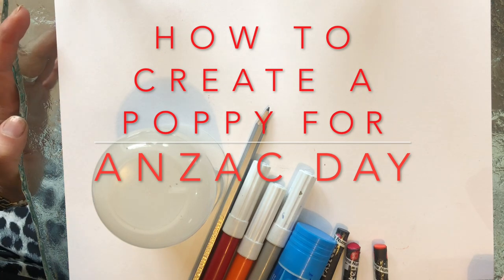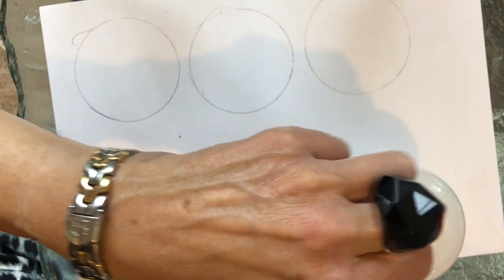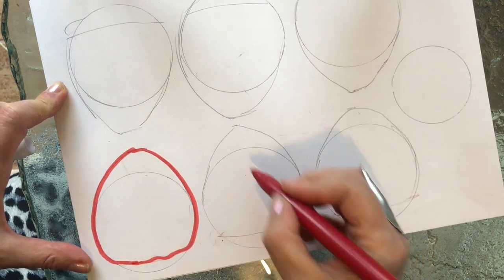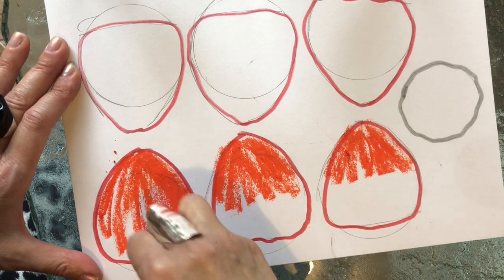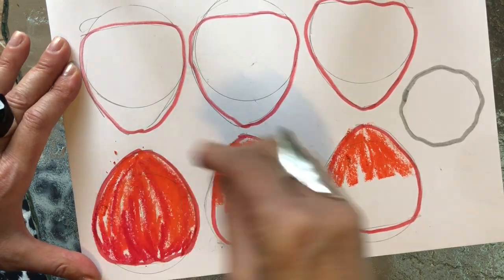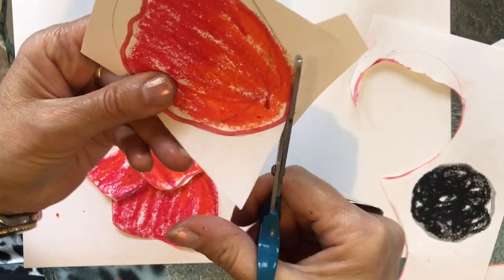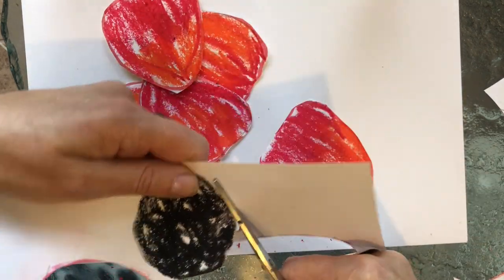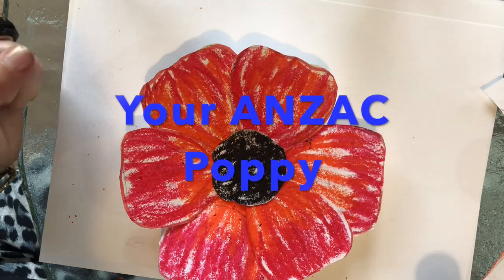How to create a Poppy for ANZAC Day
How to draw, colour and make a simple 3D poppy for ANZAC day